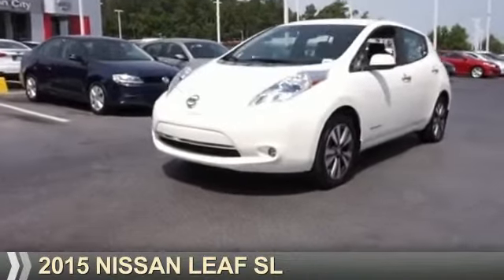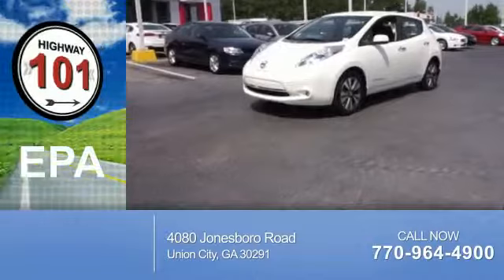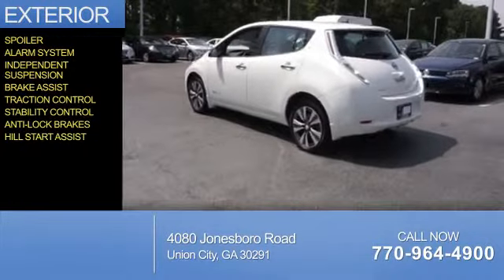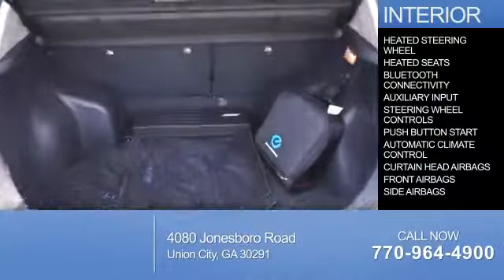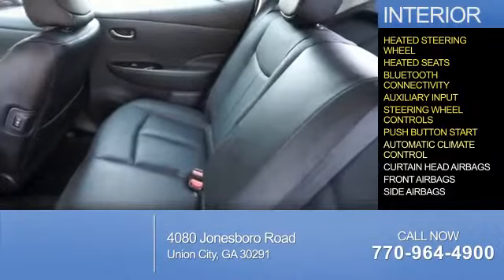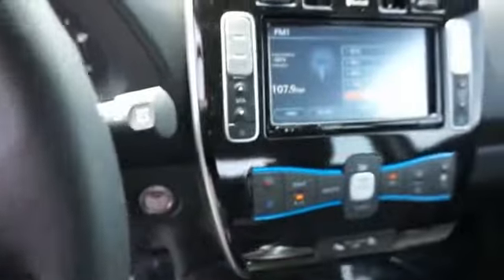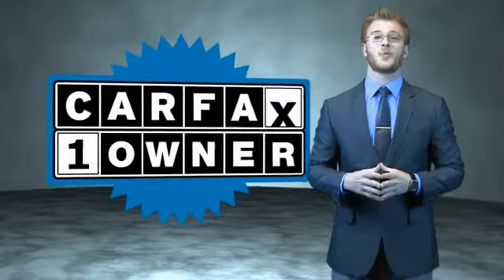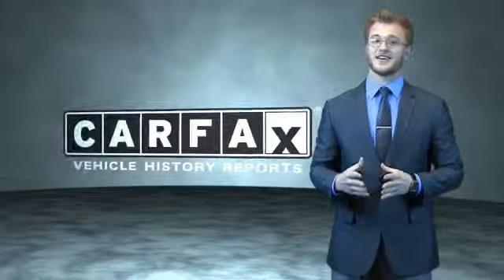2015 Nissan LEAF L930949A - Union City GA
Year: 2015
Make: Nissan
Model: LEAF
Trim: SL
Engine: 0.0 liter 4 cylinder FWD
Transmission: Automatic
Color: White
Mileage: 4123
Address:
4080 Jonesboro RoadUnion City, GA 30291
VIN:1N4AZ0CPXFC309247